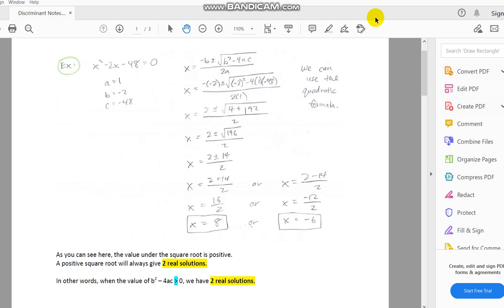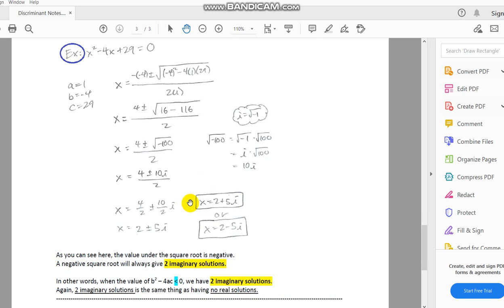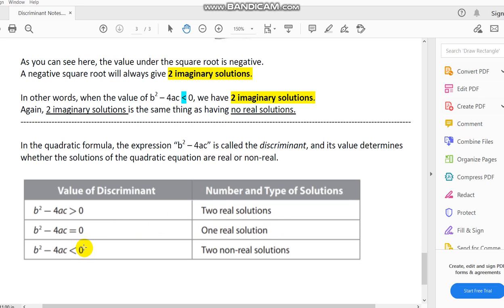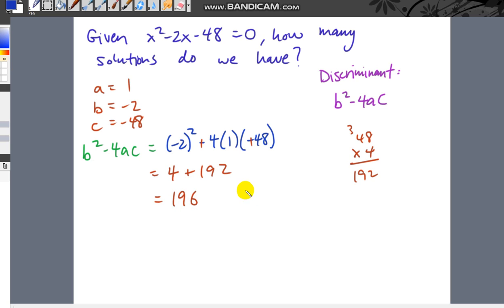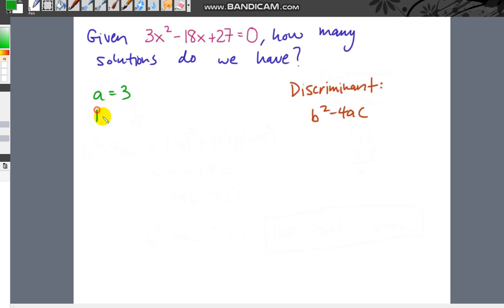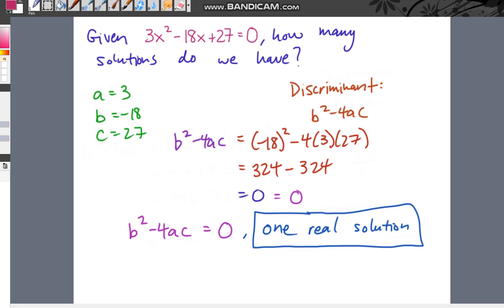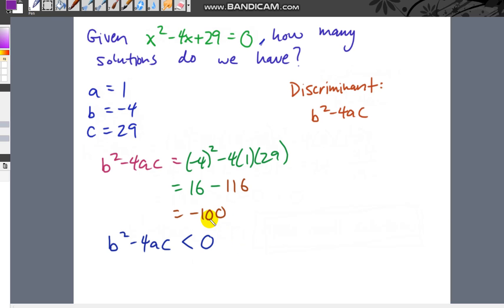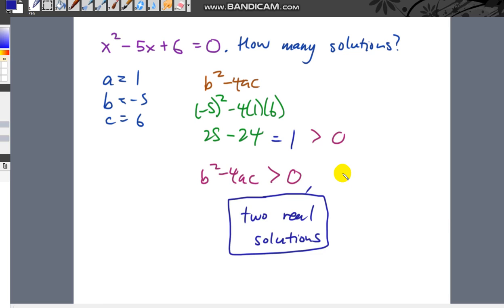Video 29: Discriminant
This video tells you about the discriminant and how many solutions you have to a quadratic equation without actually using the quadratic formula to solve for x.